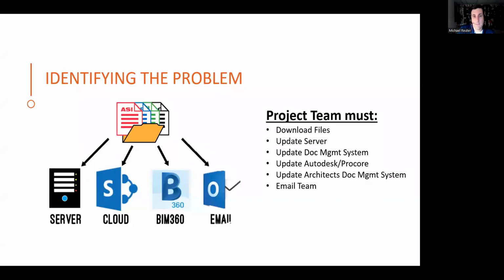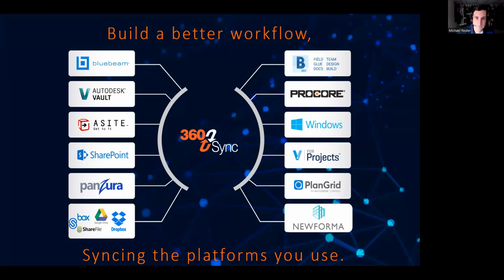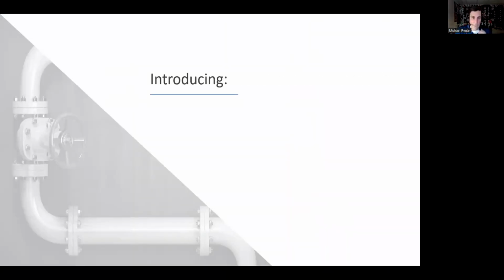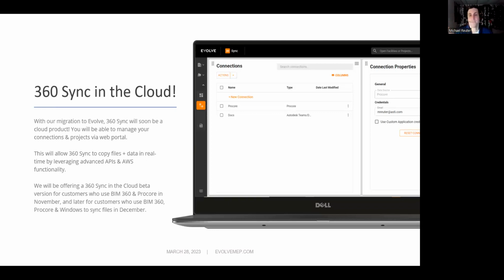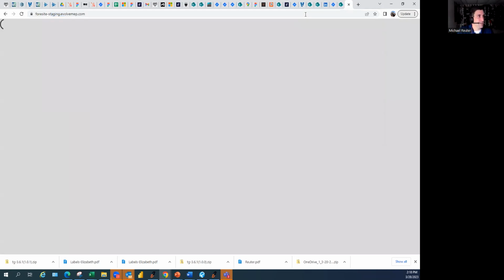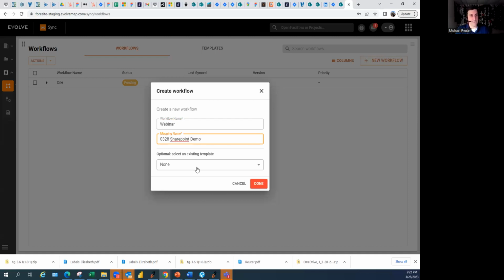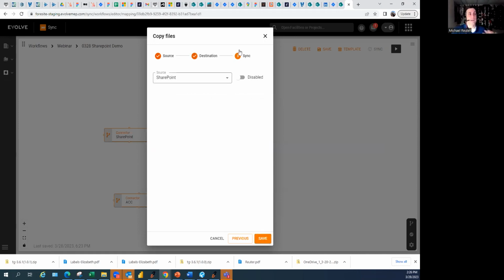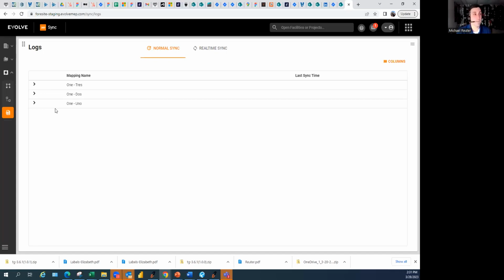A Document Controller's Secret Weapon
360 Sync is a powerful file management program. Watch this webinar demonstration and learn how 360 Sync's easy-to-use automation can get your team organized!